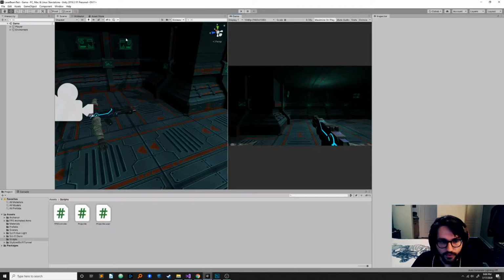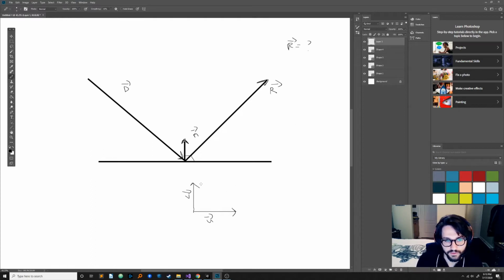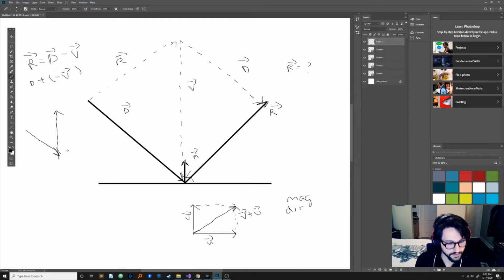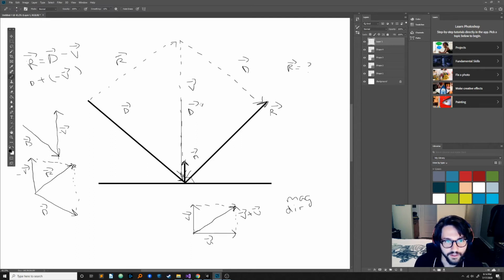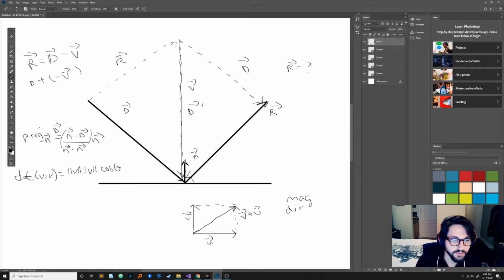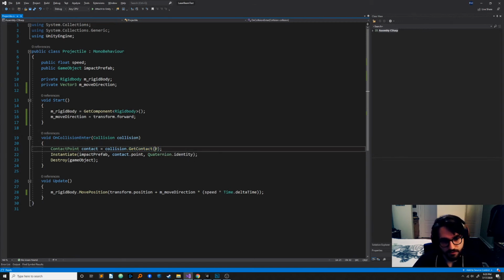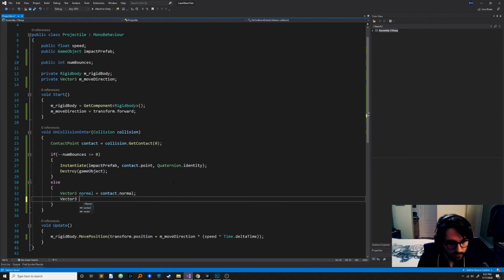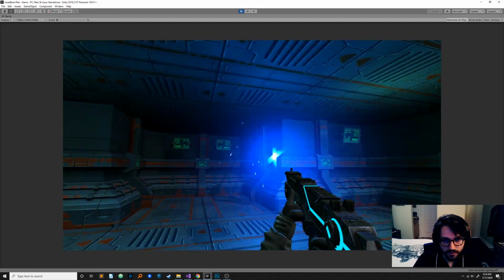Game Math - Vector Reflection in Unity3D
A brief video explaining vector reflection over a surface using lasers in unity 3D. Excuse the poor audio, working on getting a better setup. Also I need to work on my drawing skills :)